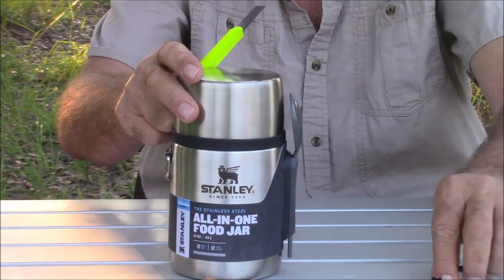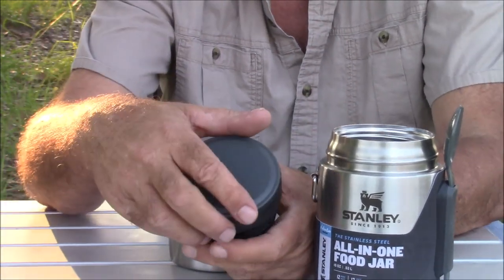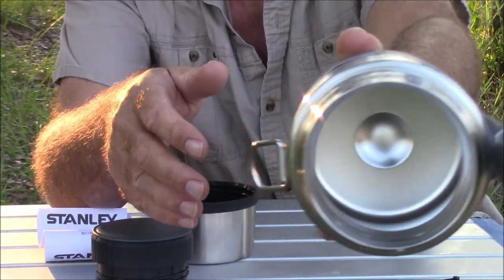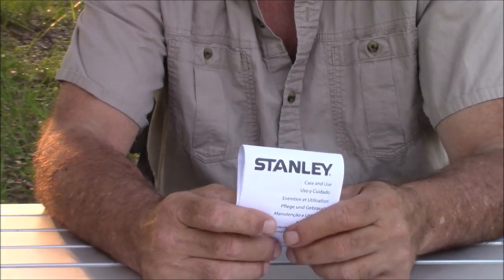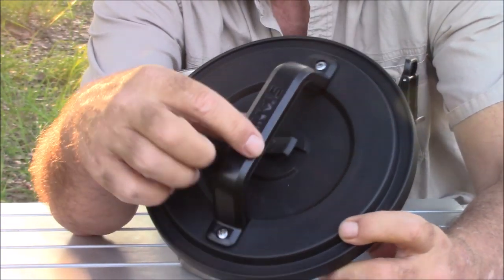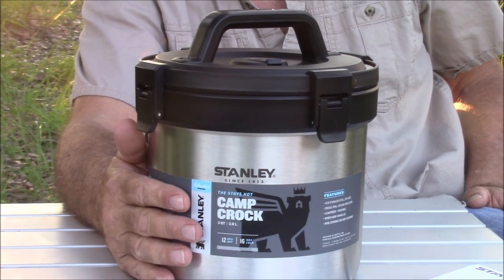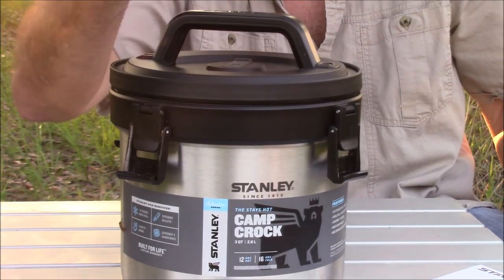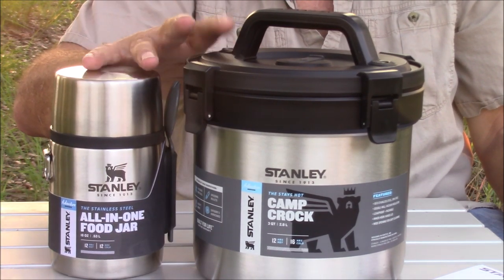STANLEY ADVENTURE ALL IN ONE FOOD JAR AND CAMP CROCK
Two very good insulated food storage items!